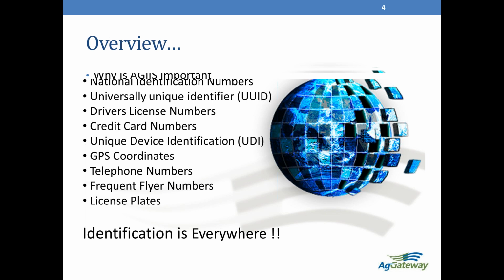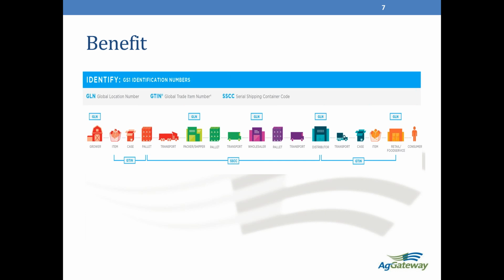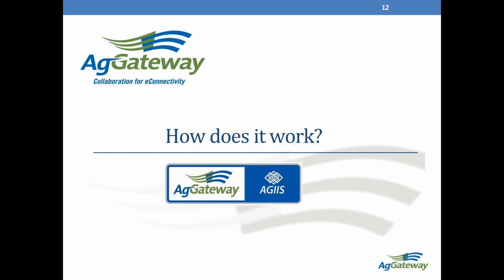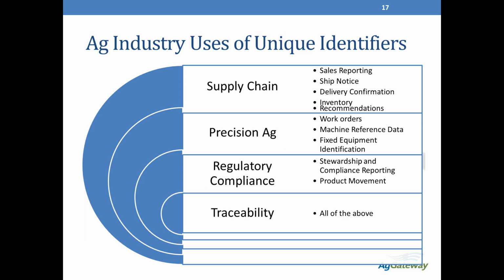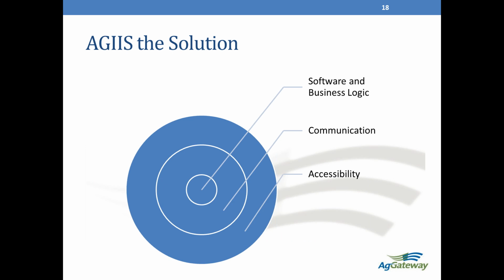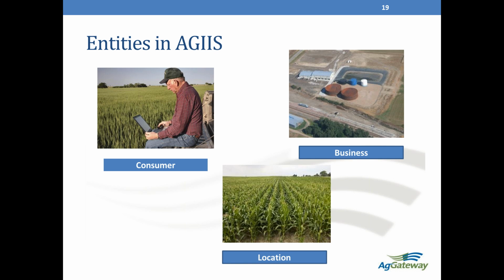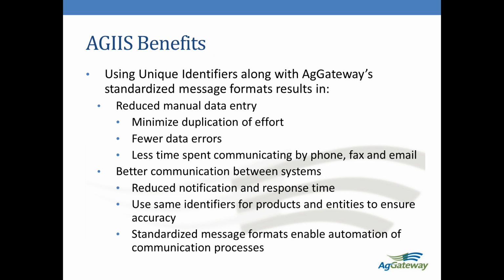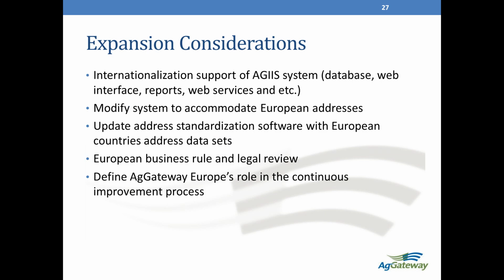Identification in Agriculture 2015-05-11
Josh Wall, AgGateway's AGIIS Manager, explains the importance of identification in agriculture and presents an overview of how AgGateway enables implementing standard identifiers in the industry.